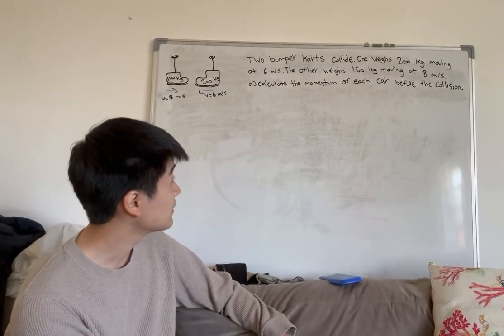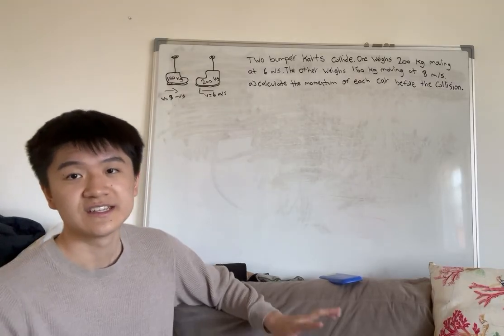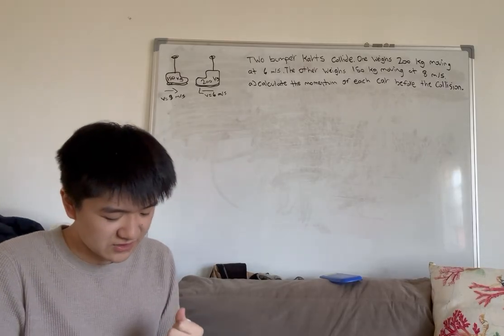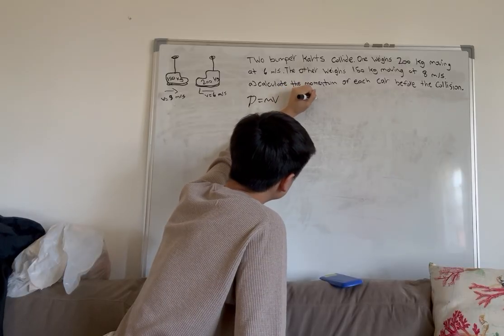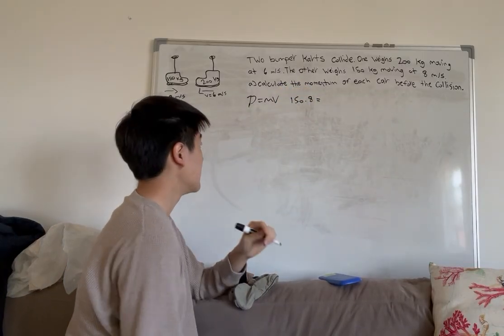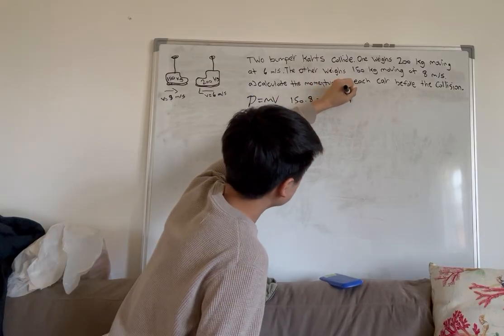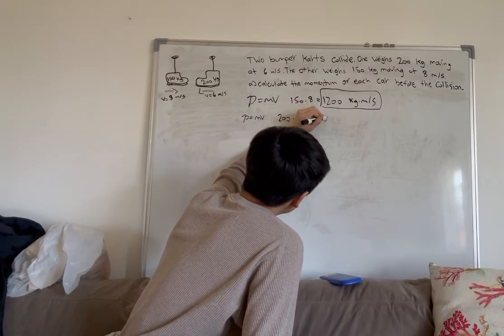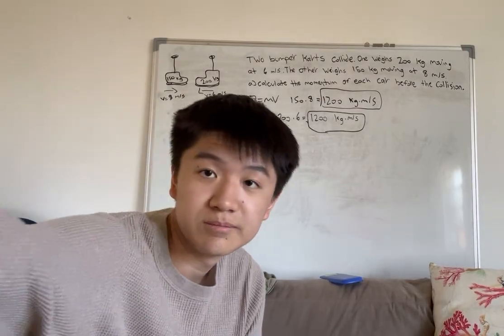Momentum Collision Solution Part A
Teen, Kenneth Wang discusses momentum collision solution